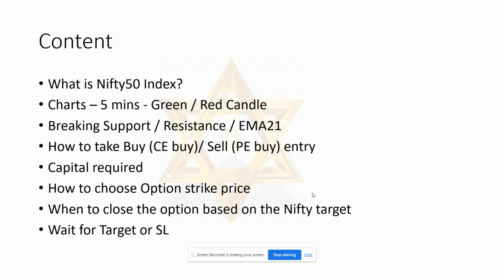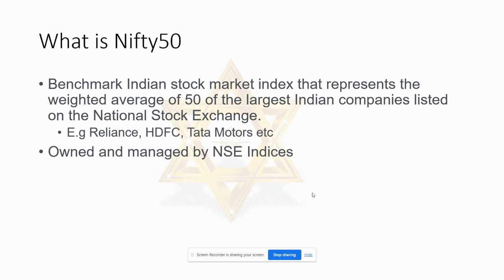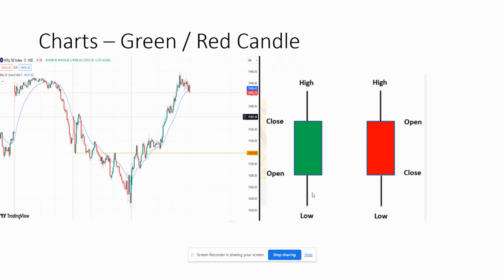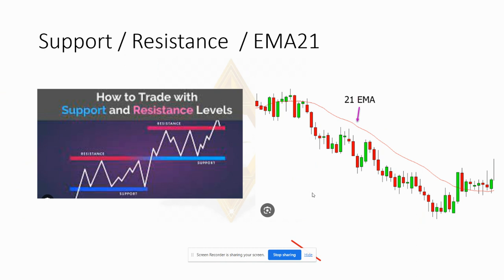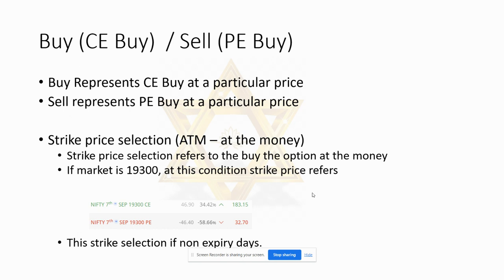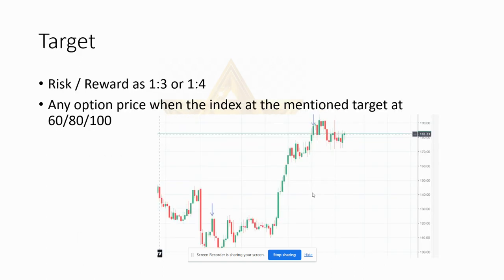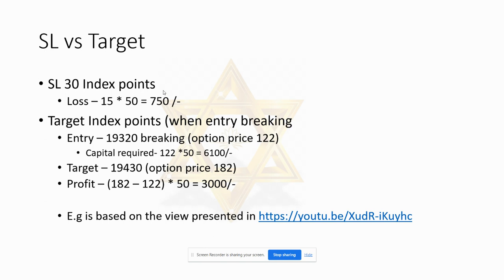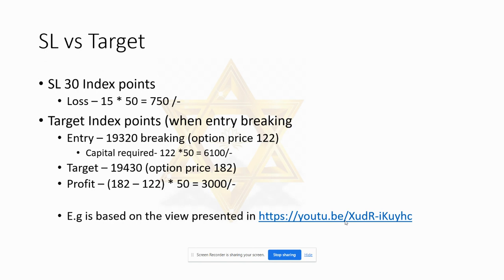How to trade intraday Nifty50 for beginners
This is for trading nifty based on daily review by me. This is for learning purposes